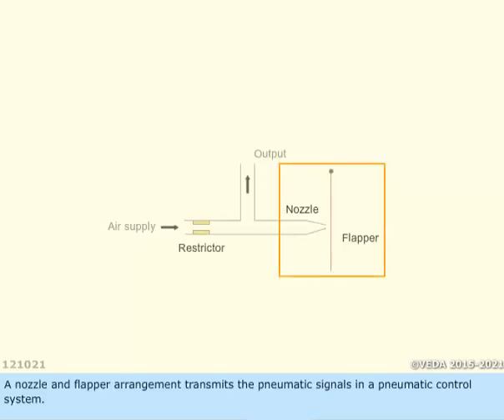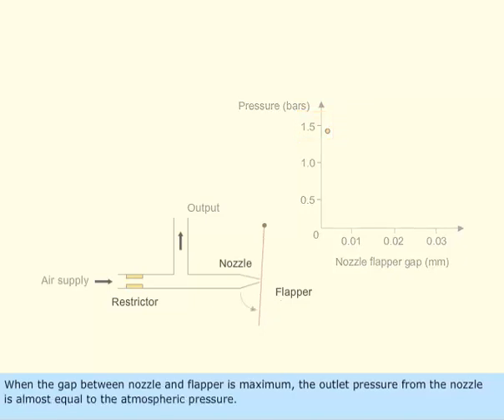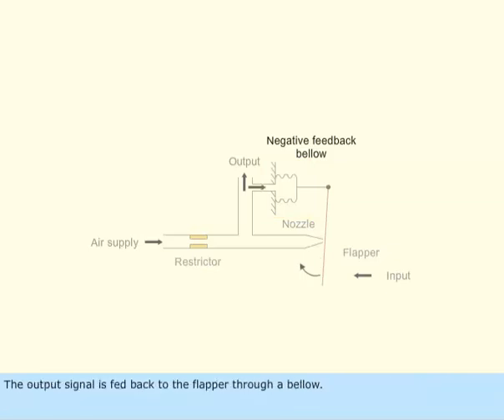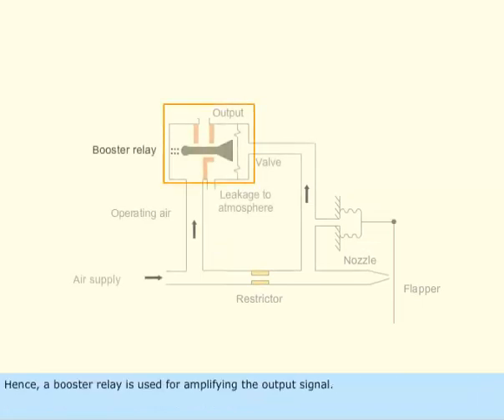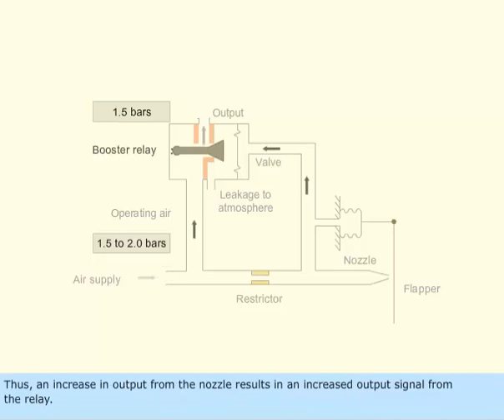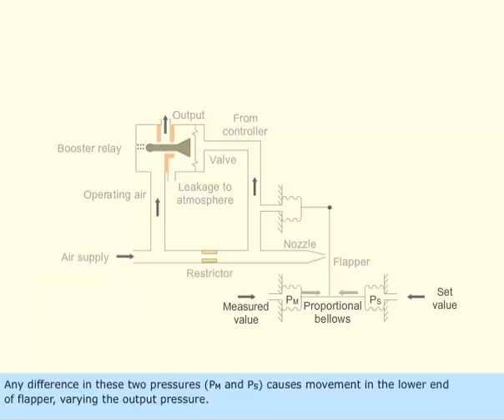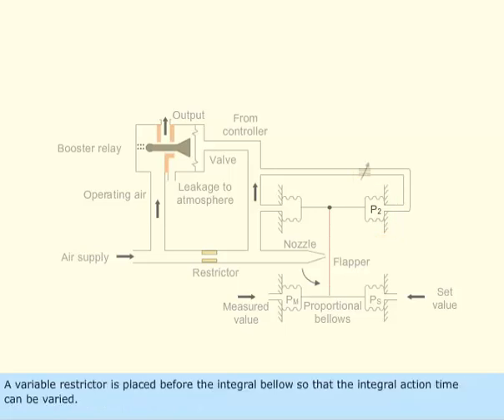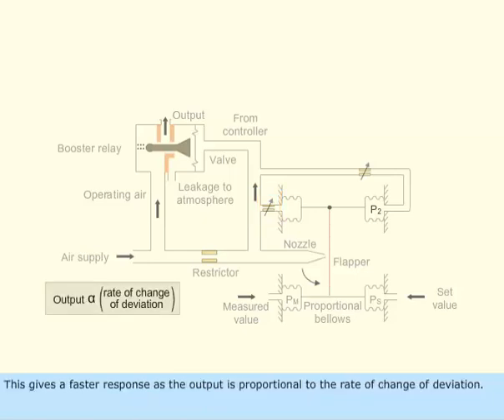MARINE ELECTRICAL MEO CLASS 4-LESSON- 247